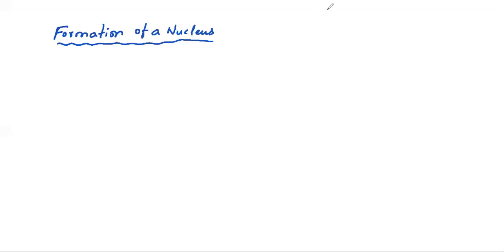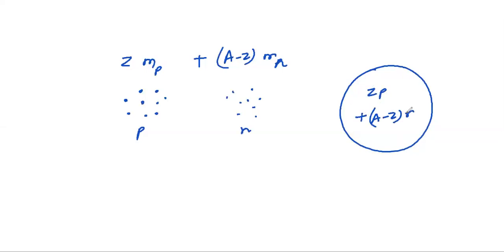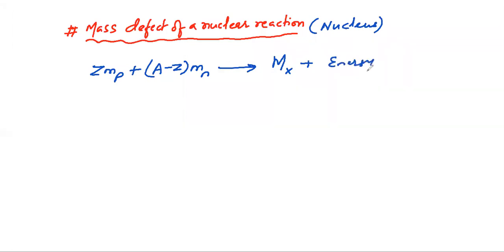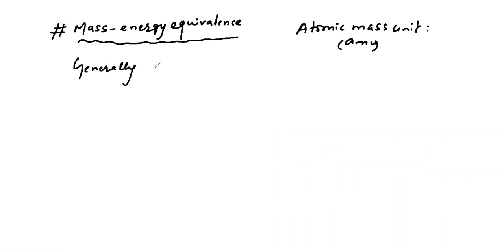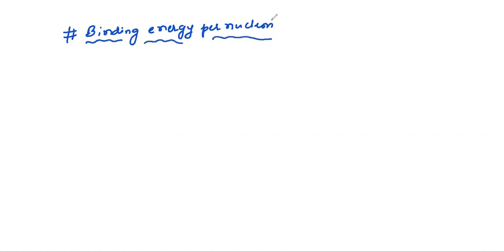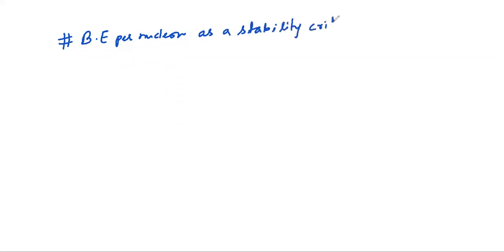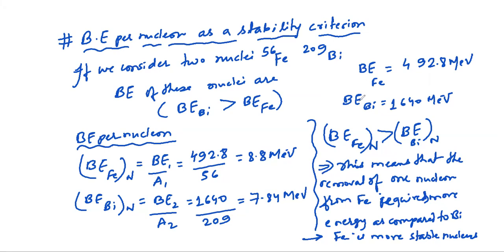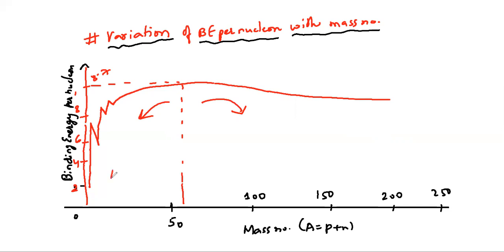LEC 3 -NUCLEAR PHYSICS - BINDING ENERGY, MASS DEFECT, MASS ENERGY EQUIVALENCE